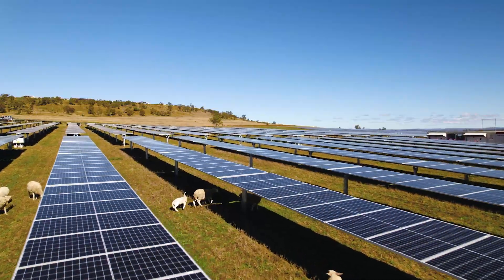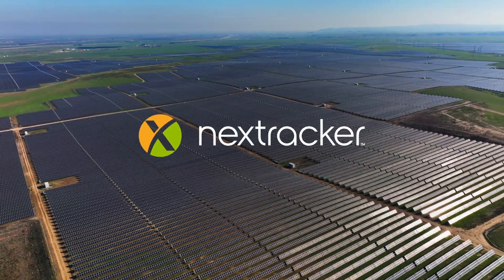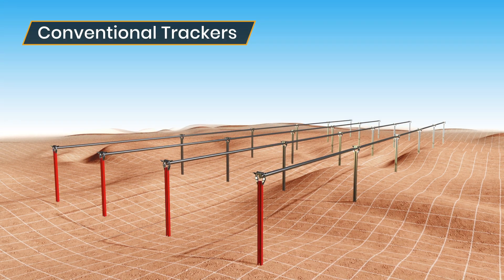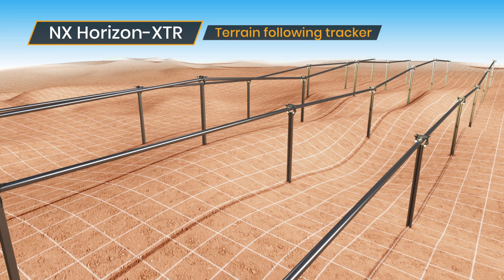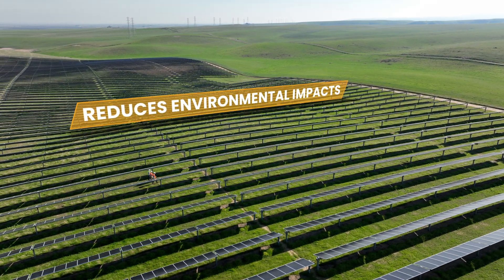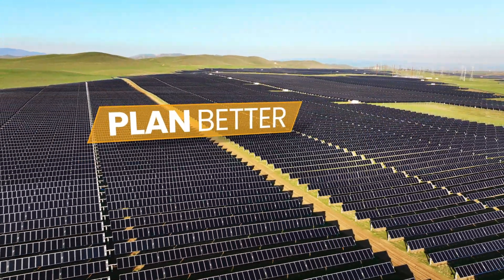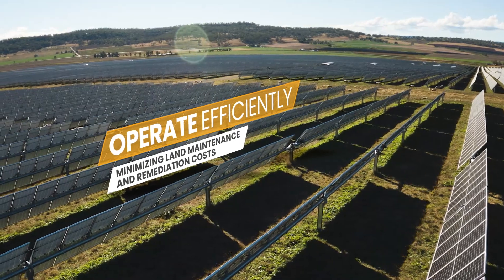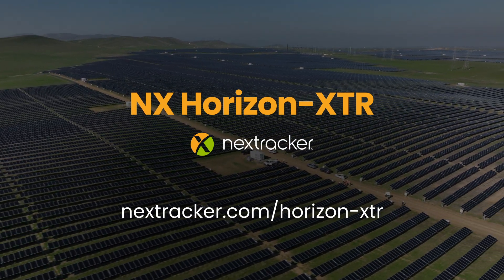NX Horizon-XTR™, the industry’s most advanced all-terrain solar tracker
From NX Horizon™, the world’s most deployed smart solar tracker on the planet, to TrueCapture™, the only performance boosting tracking software proven on hundreds of PV power plants, Nextracker is simplifying and de-risking solar projects at a whole new level.
Introducing NX Horizon-XTR, the latest solar tracker innovation from Nextracker that solves for uneven terrain.
As utility-scale solar expands into regions with complex site topographies and rolling hills, conventional tracking systems are limiting. Most tracker systems require longer foundation piles, extensive grading, or a combination of both to accommodate rolling North-South terrain installations, which all adds up to additional costs, potential delays, and environmental concerns, putting projects at risk.
NX Horizon-XTR, takes on uneven terrain in stride. By conforming to the ups and downs of varied terrain, NX Horizon-XTR breaks the paradigm of tracker rows requiring installation on a single plane. This minimizes earthwork, reduces foundation steel and keeps construction costs and keeps schedules in check.
XTR also reduces environmental impacts and permitting risks associated with grading land so EPCs and solar developers can:
PLAN better by reducing permit risk and improving community acceptance for simpler, faster project approvals.
BUILD smarter, SAVE money and reduce schedule delays.
And OPERATE efficiently by minimizing land maintenance and remediation costs.
With technology currently powering gigawatts of solar power plants across six continents, transform your site challenges into productive solar opportunities with NX Horizon-XTR